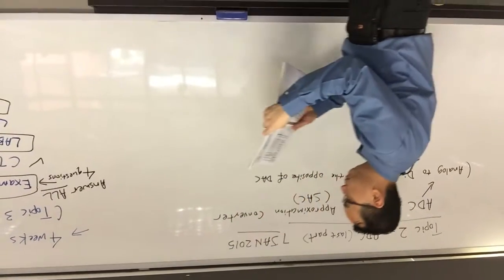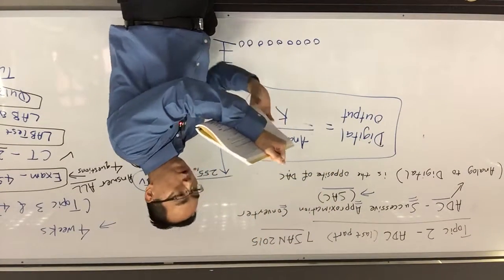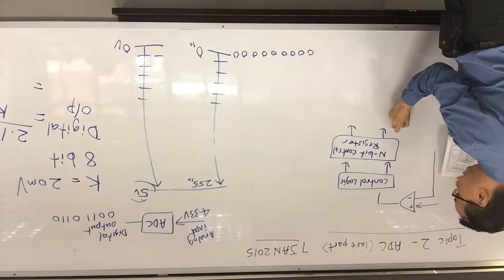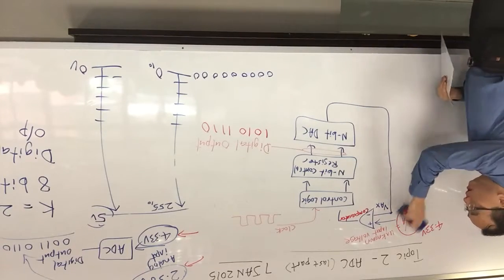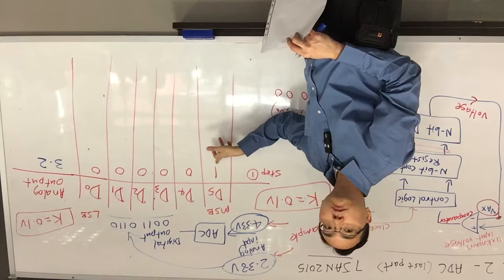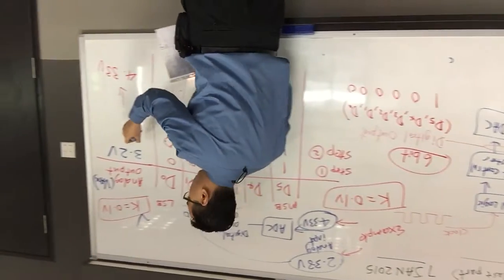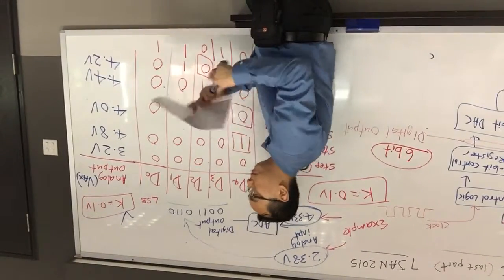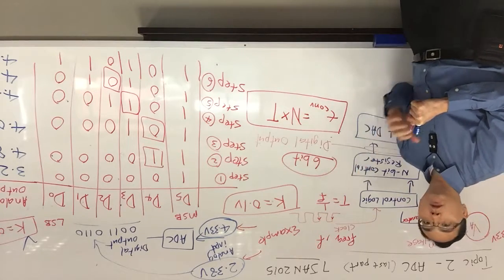Lecture13 Video30Topic 2 SAC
Please refer to my link to find out more about Dr Alex See Kok Bin